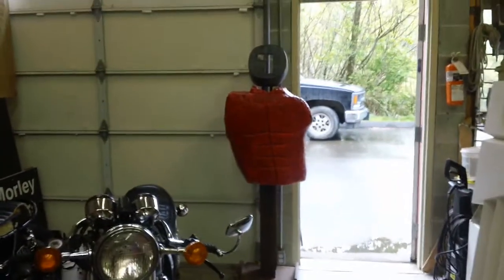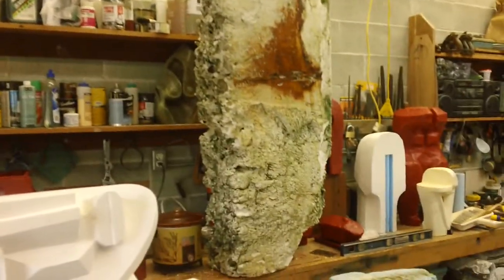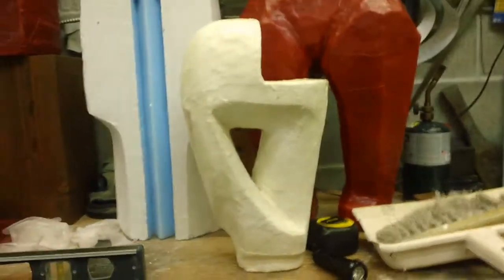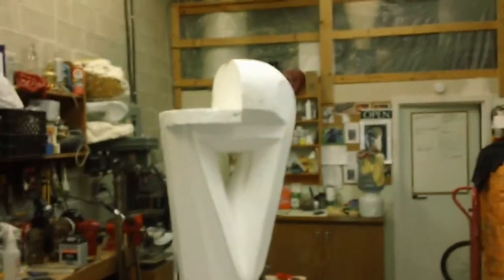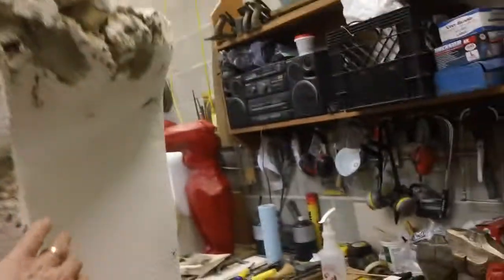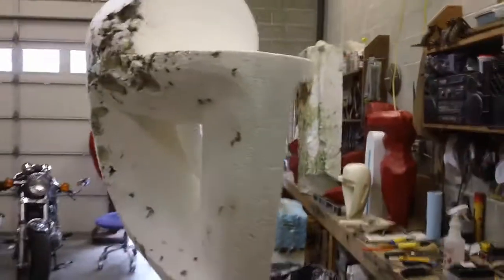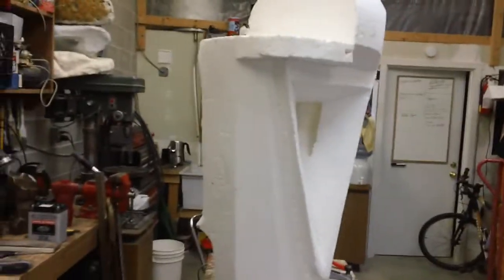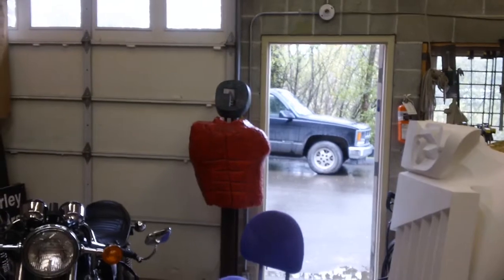Morley Myers Studio Tour April 25th 2012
Studio tour April 25 2012